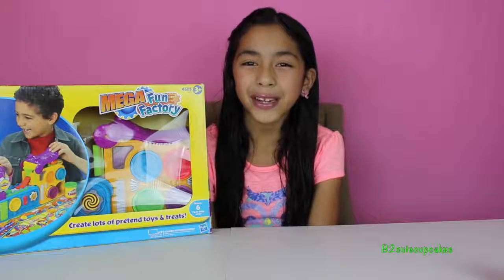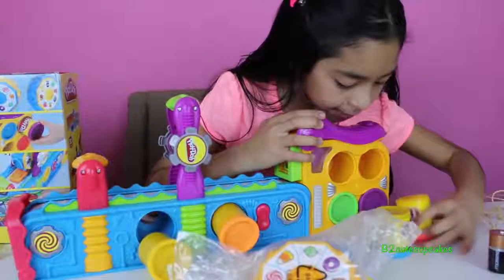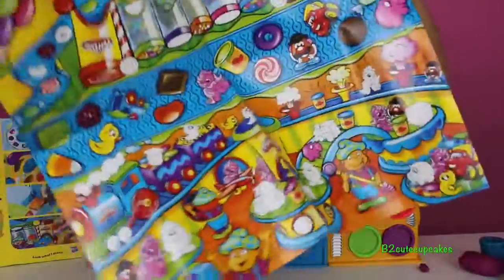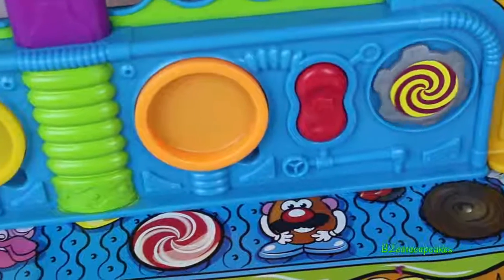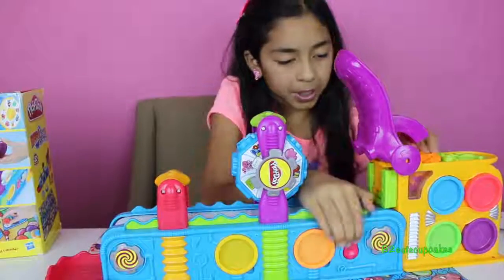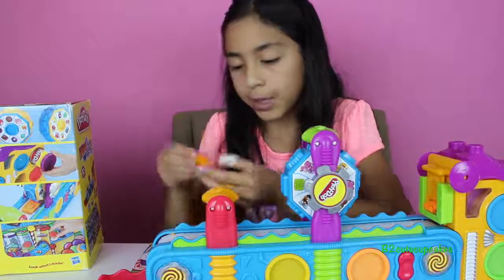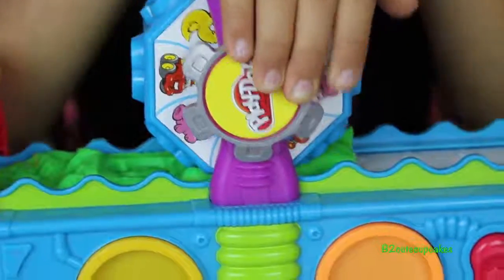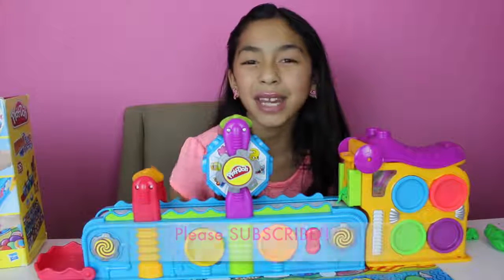Tuesday Play Doh MEGA FUN FACTORY REVIEW AND PLAY |B2cuteCupcakes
This week show you the Play Doh Mega Fun Factory Playset. I Unbox and Review this Huge Play-Doh Factory its a lot of fun and this is Part 1, there will be a Part 2 this week.

Whit this Play-Doh Mega Fun Factory. You can stamp 3D figures, like Toys, Candy, Playdoh can, Mr Potato, Candy Corn, Pinkie Pie,  Cubes Letters and much more.You First Stamp using 2 stamper wheels then you cut the  figures.